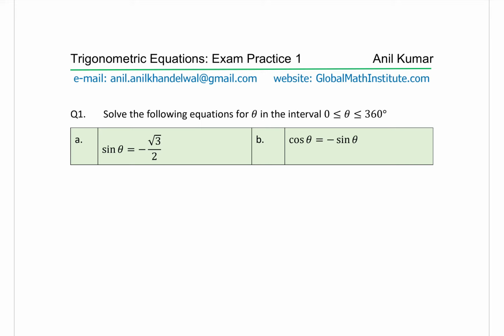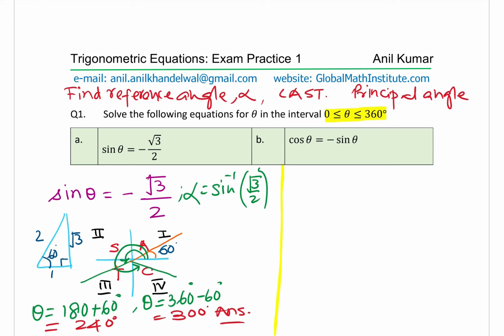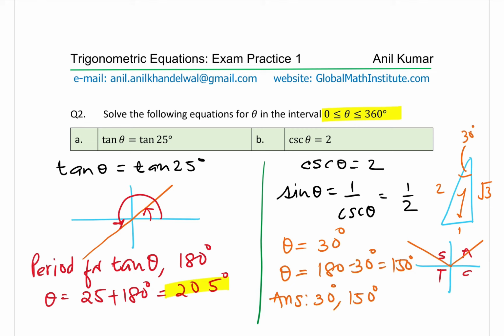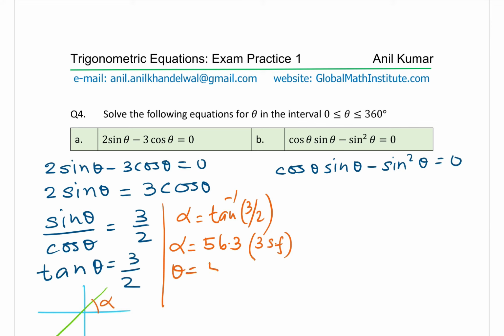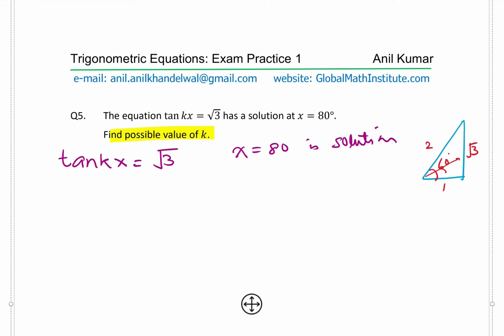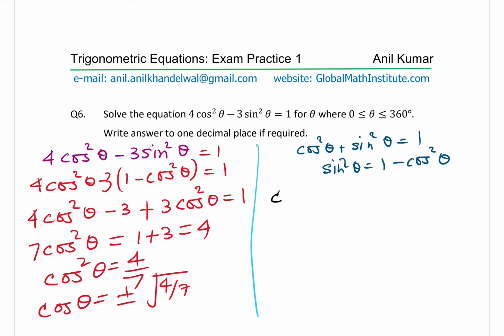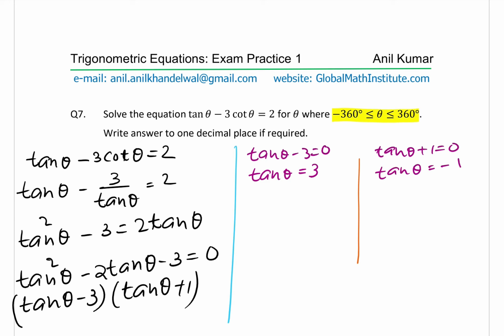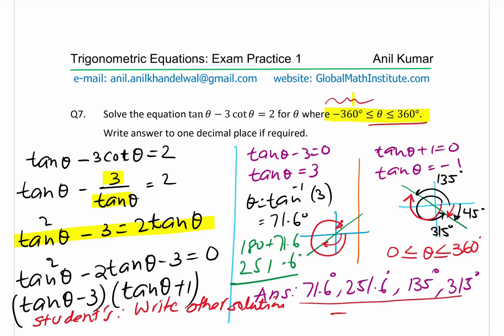Exam Review GCSE Level A Trigonometric Equations Part 1 - EDEXCEL - GCSE - SAT